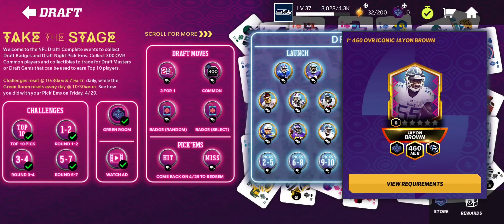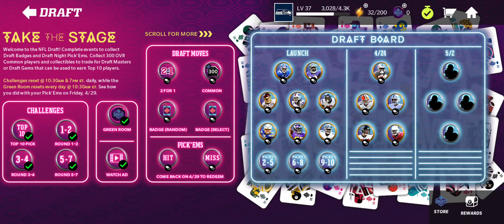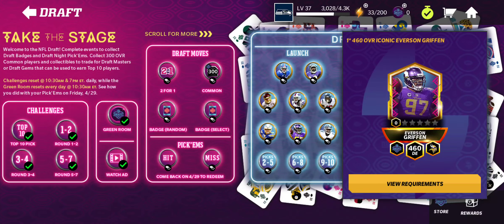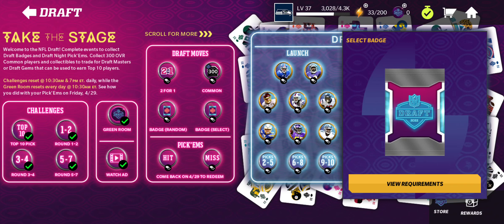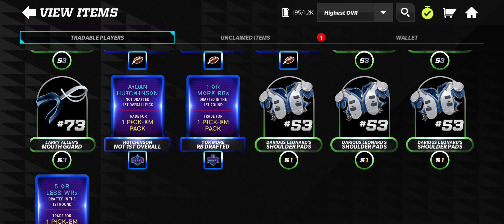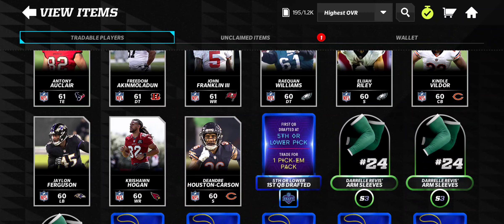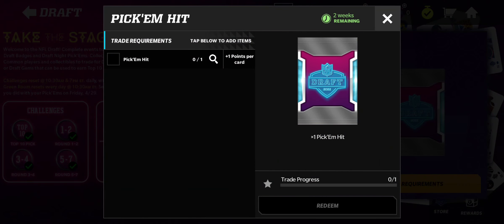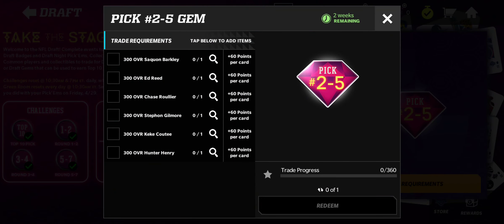Madden 22 Mobile's Draft event pt. 2